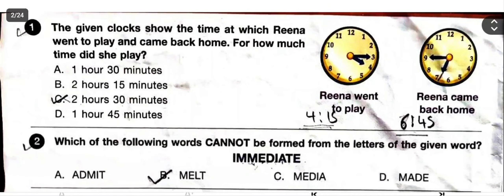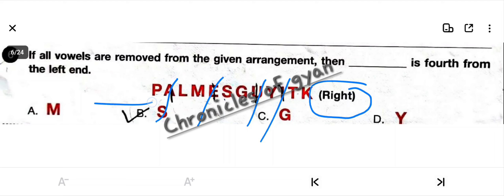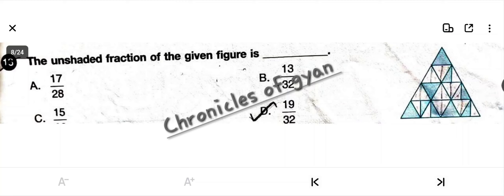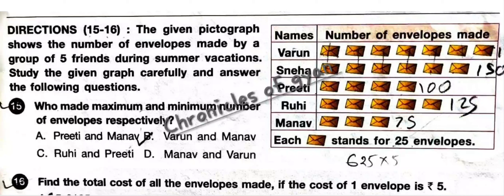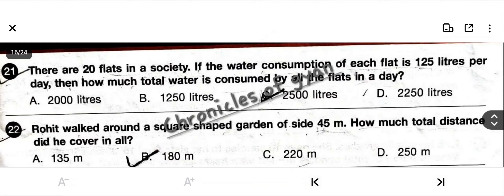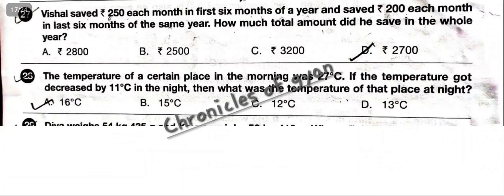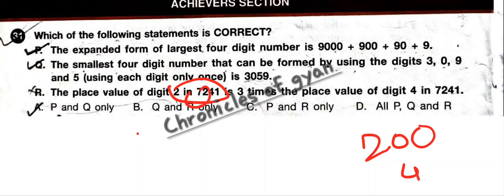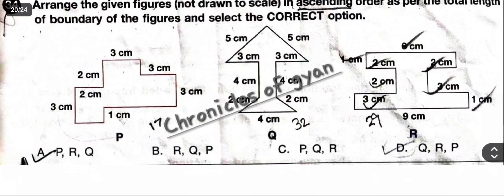SOF IMO 2024-25 Set A Question Paper with Solution#sofimo